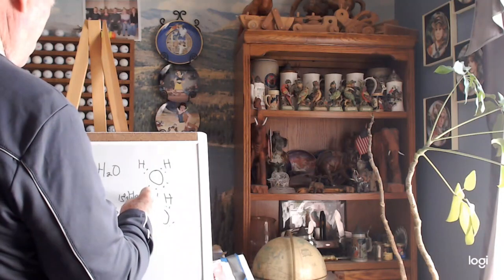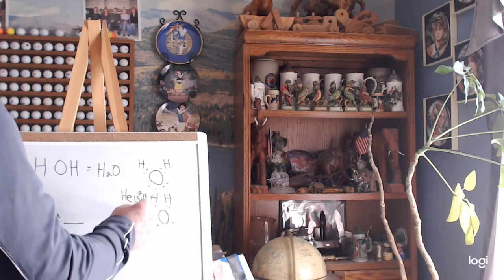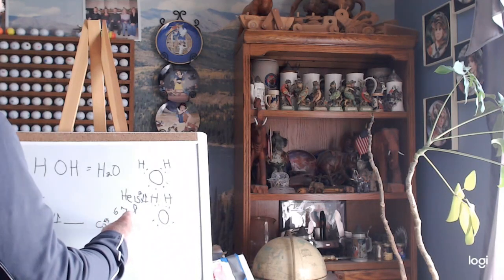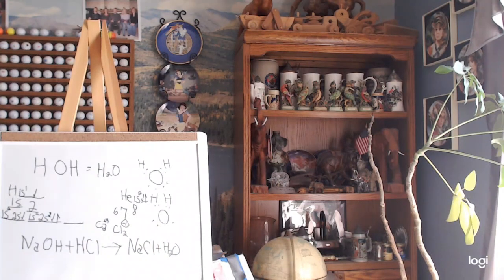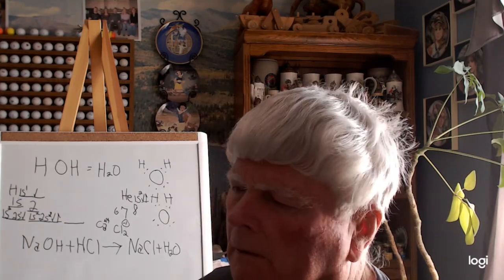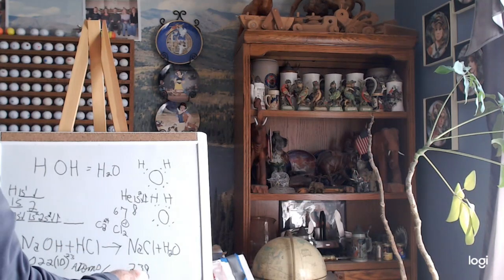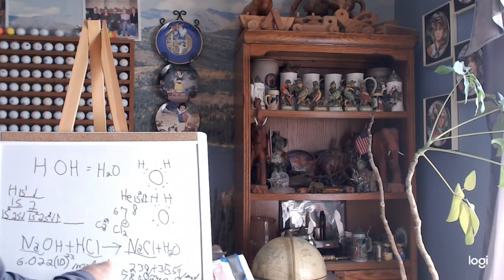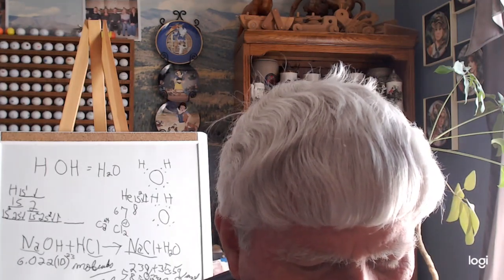32. Review Segment 1